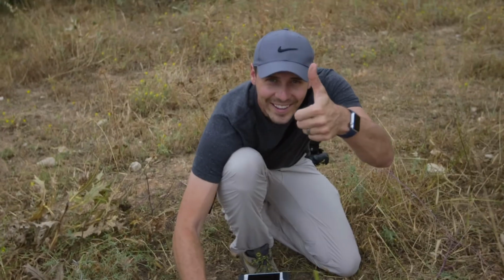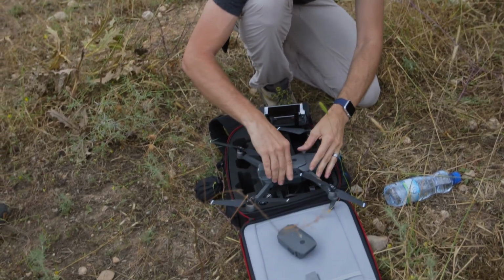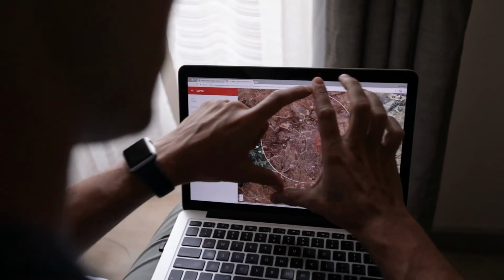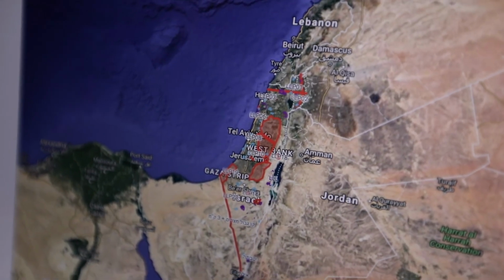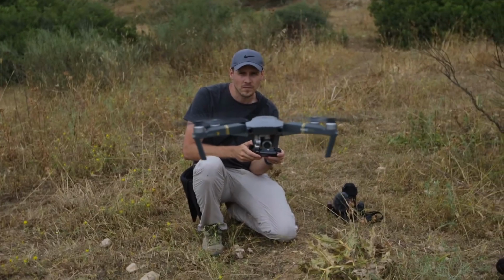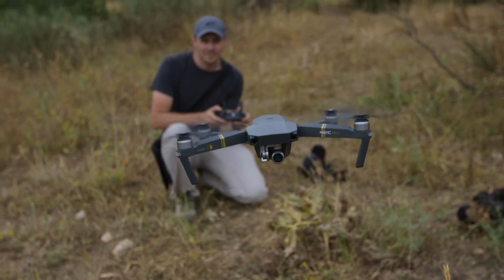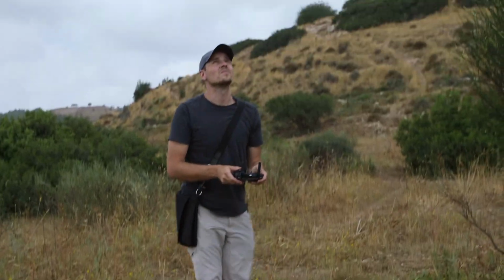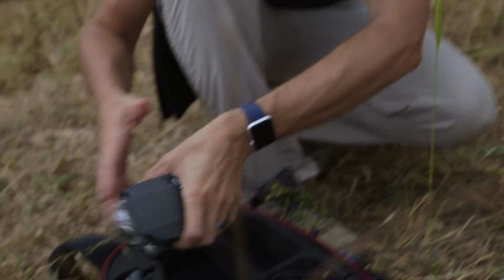Seeing the Bible Lands from the Air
Behind-the-Scenes: Day 8 - Shooting aerial footage involves a lot of careful planning and a capible drone pilot. Thankfully for us we have both in Jet! This footage will bring the lands of the Bible to life in a truly breathtaking way!